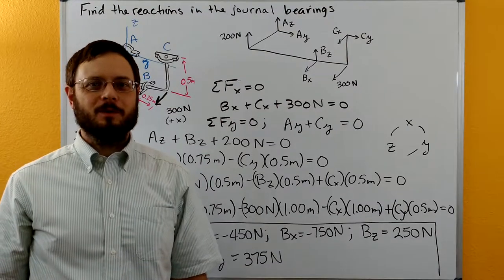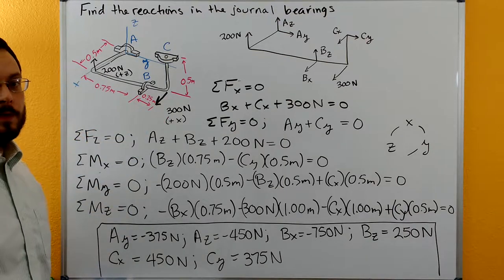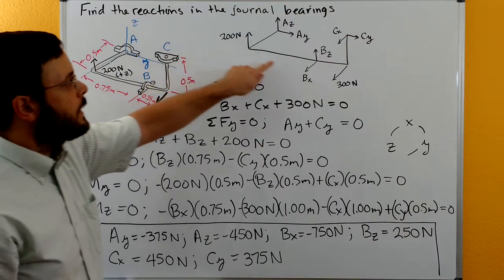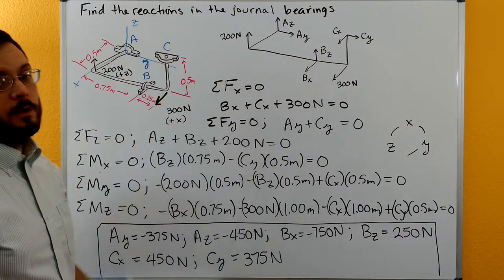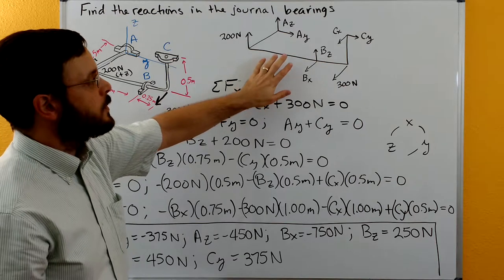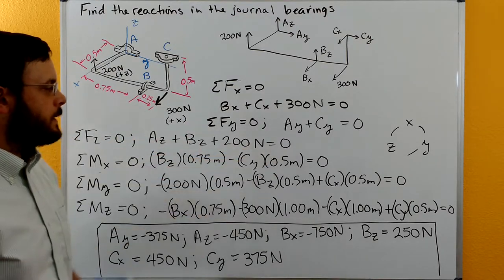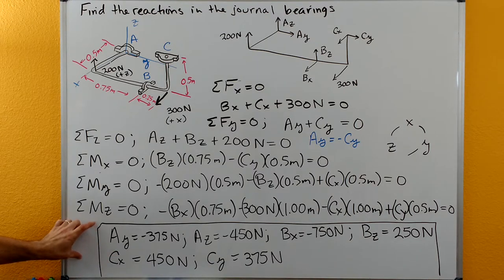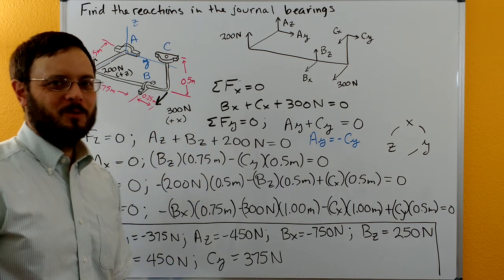Statics - Rigid Body Equilibrium - 3D Journal Bearings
An example problem in statics of 3D rigid body equilibrium with journal bearings.  The supports are sufficient to neglect the reaction moments and only consider the reaction forces from the three journal bearings.